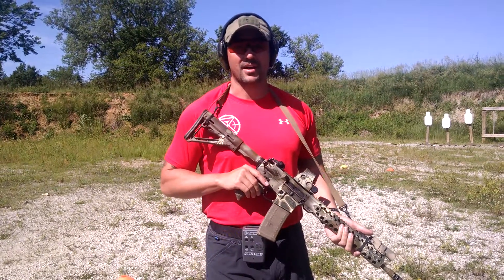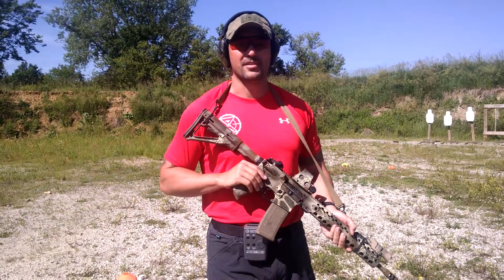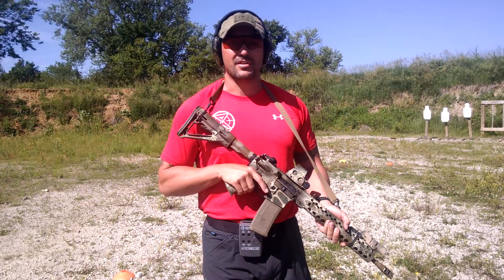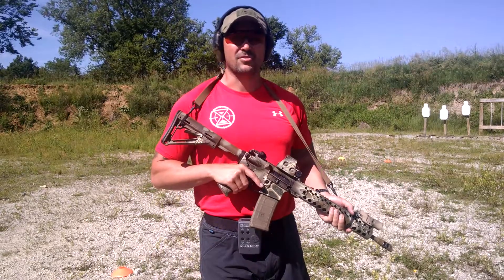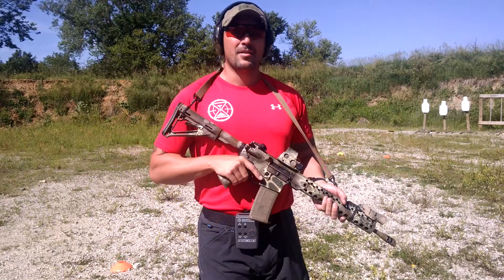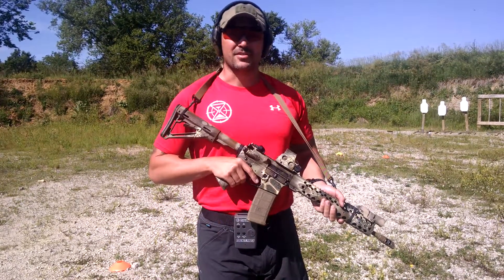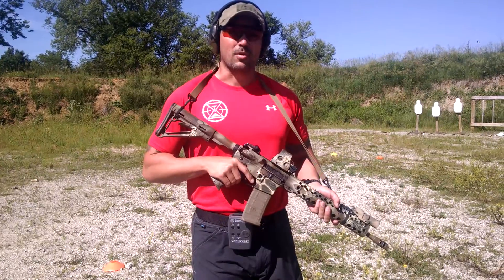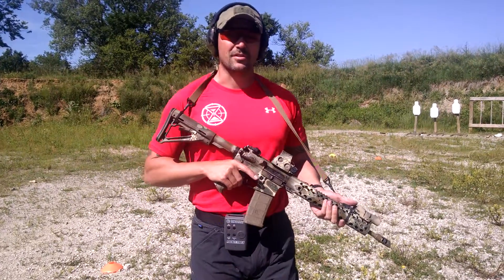SSV Concepts shoot and move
3 C zone steels.  Cones at 10,15,20